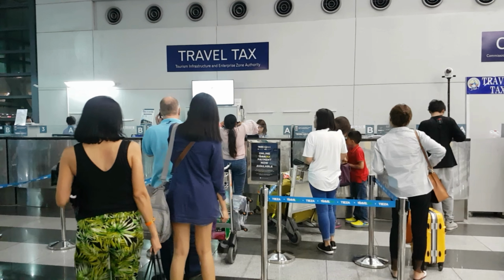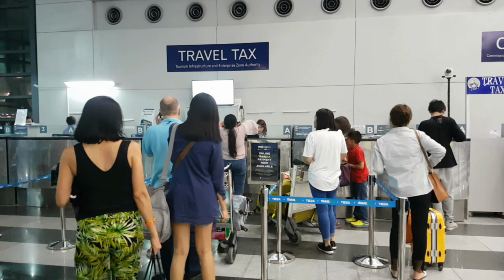TRAVEL VLOG: Pinoy in Taiwan